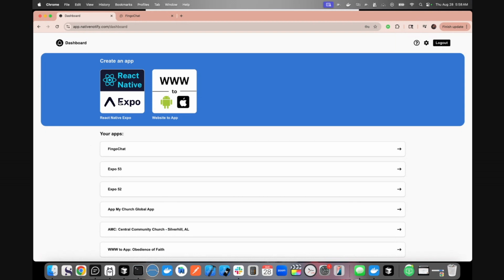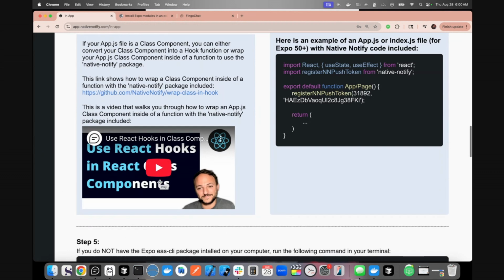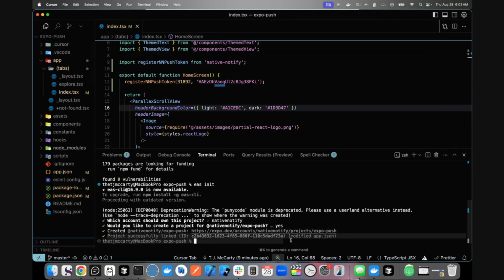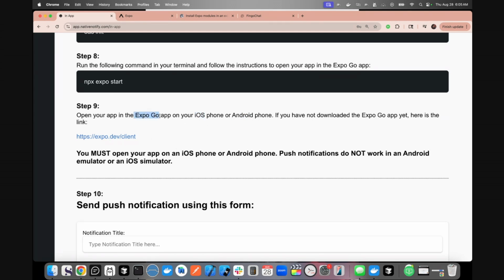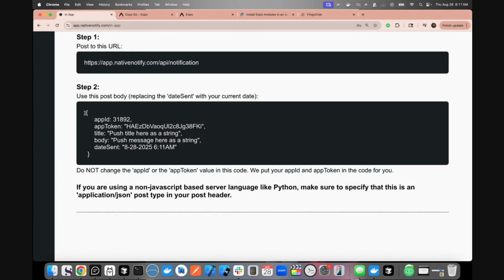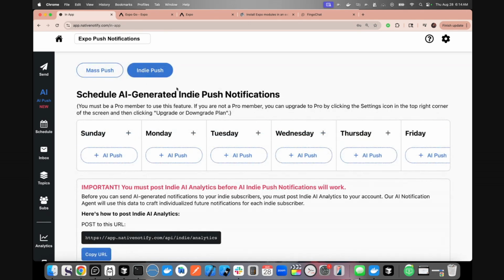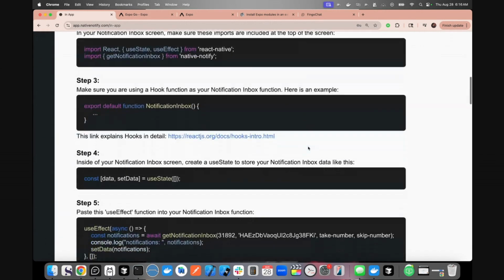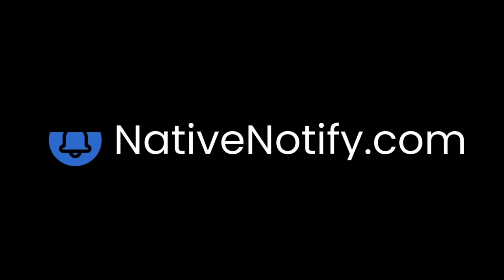Expo Push Notifications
Learn how to set up React Native Expo push notification in under 3 minutes using NativeNotify.com.